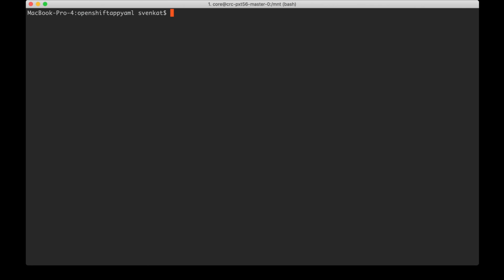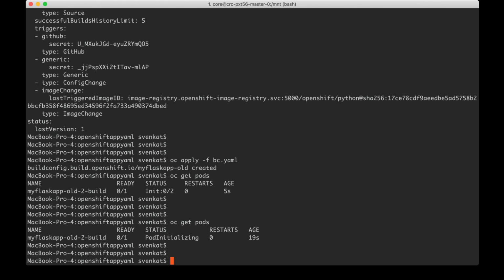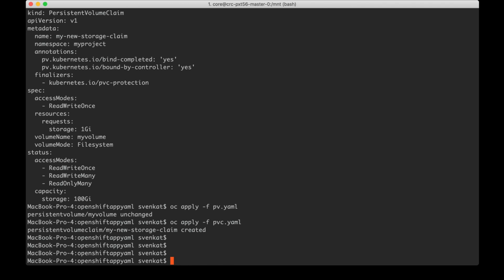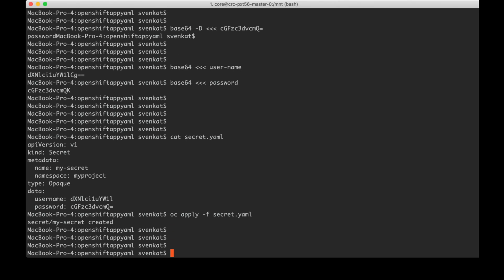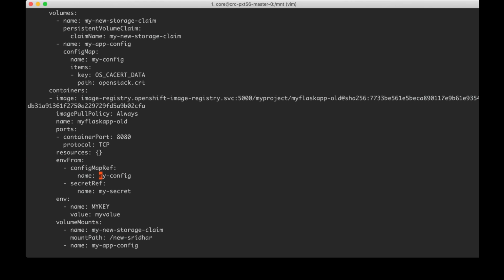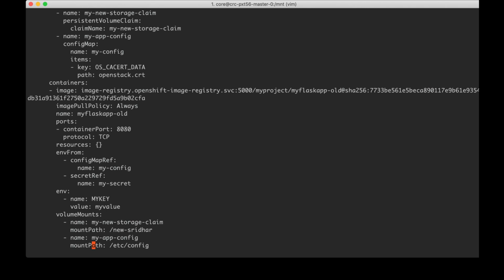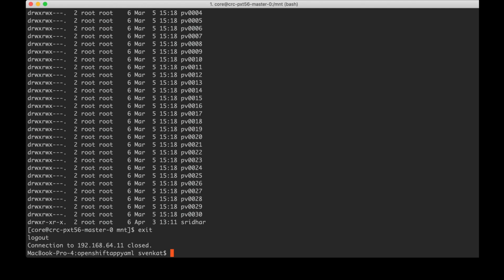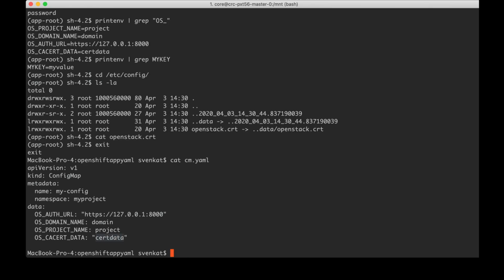OpenShift ConfigMap & Secret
In this video, I describe about how to create configuration variables and secrets and pass them onto application pod.